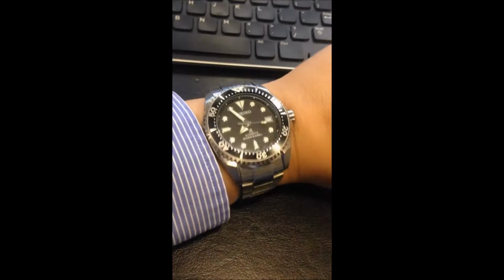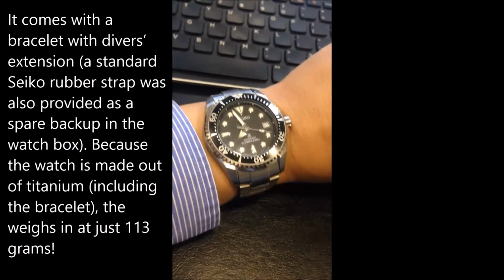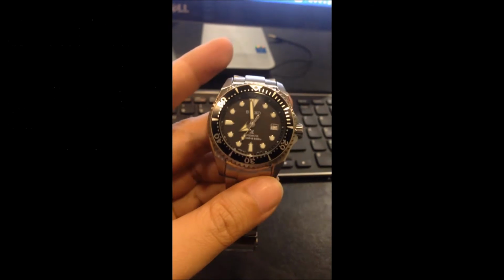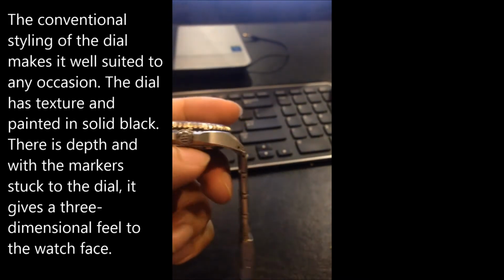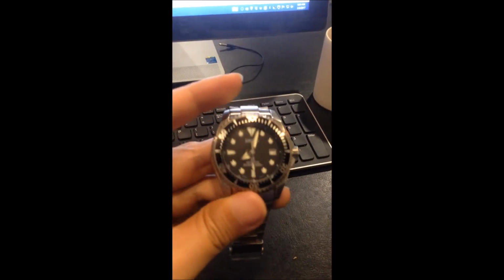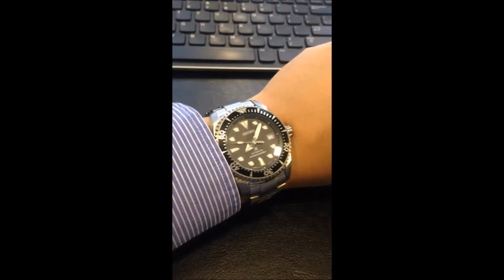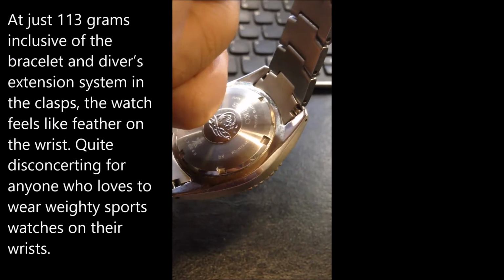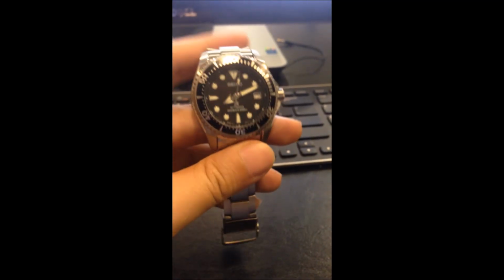Short Review on the Seiko Prospex Titanium 200M Air Diver SBDC029 Shogun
for the full review of the watch.

for more watch reviews.